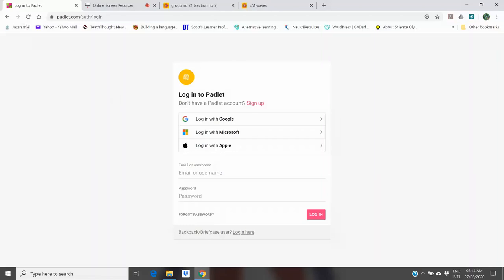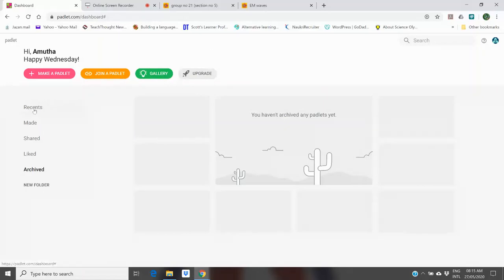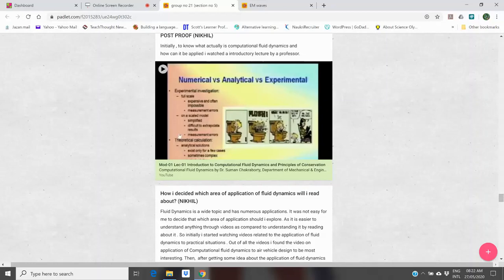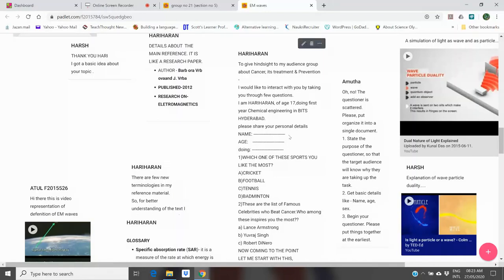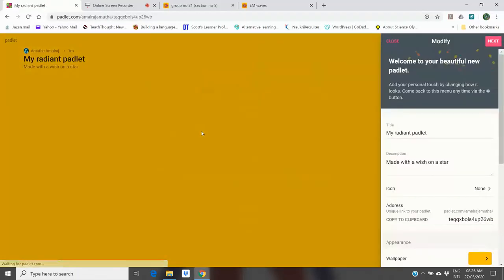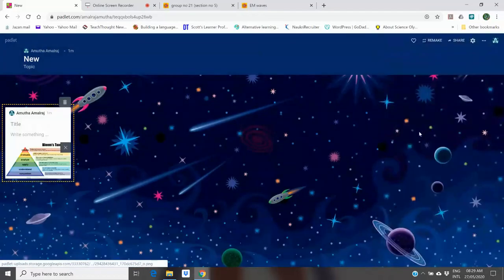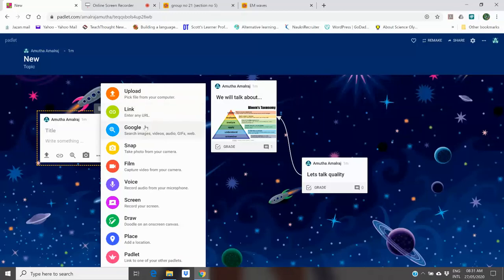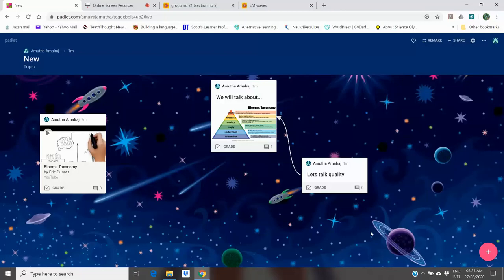Introducing Padlet for your classroom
A simple guide to Padlet!
Your personal Bulliten Board.